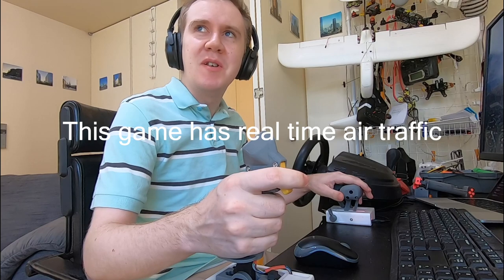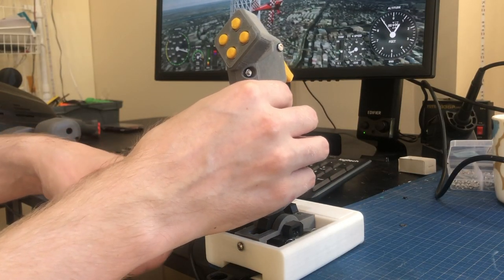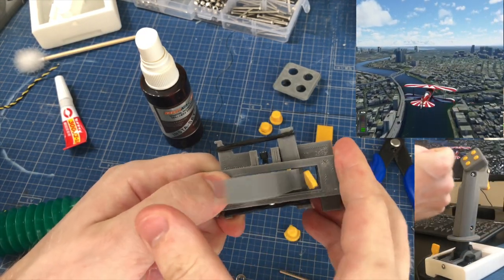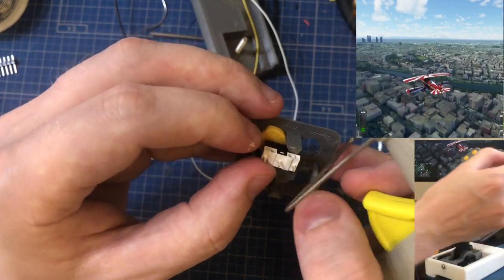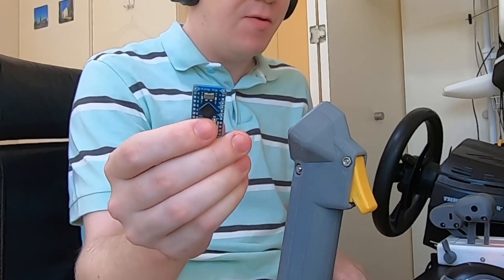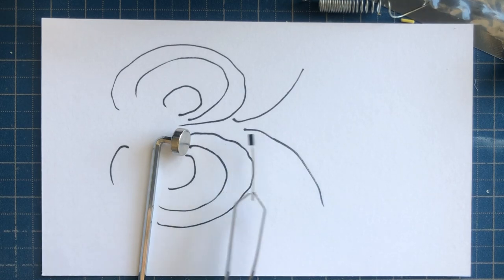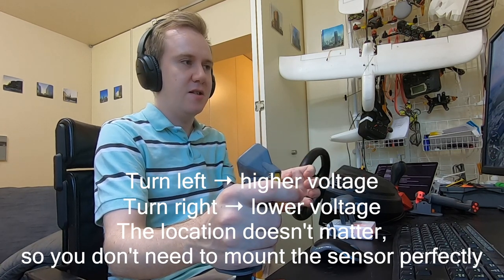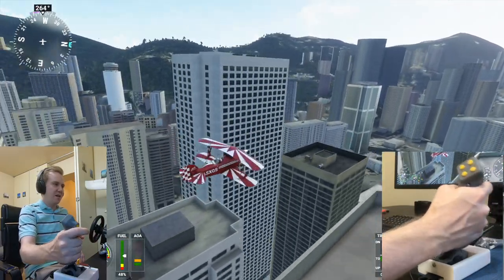Home-made Hall effect joystick for Flight Simulator 2020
I designed a built this 3D printed joystick, that uses an Arduino Pro Micro and magnets with hall effect sensors to sense Pitch and Roll.
If you would like, you can try and make one for yourself. The STL files and instructions can be found